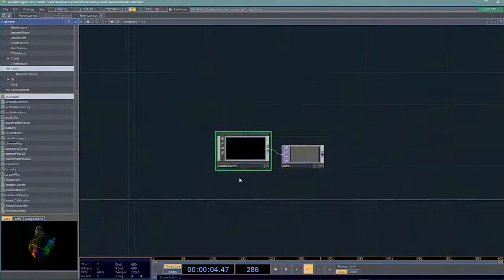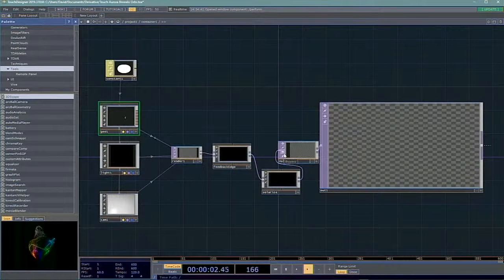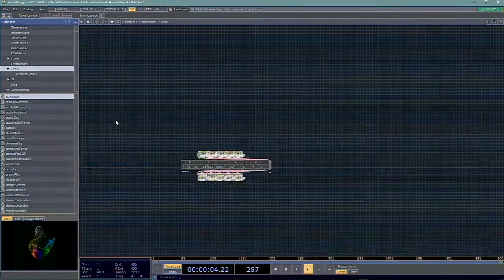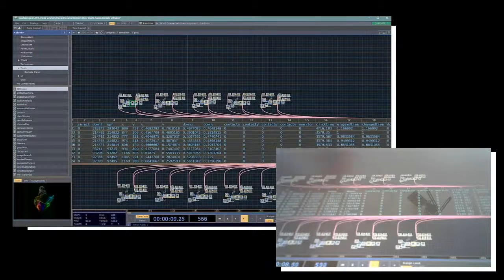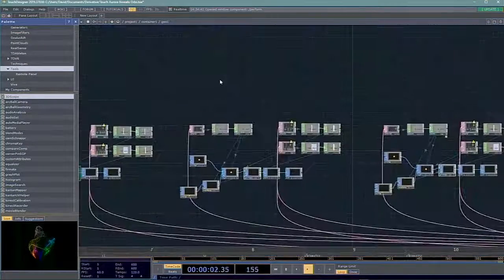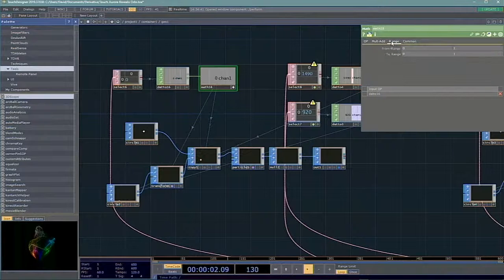David Steele Overholt Live Stream